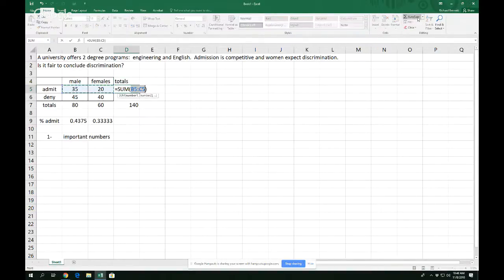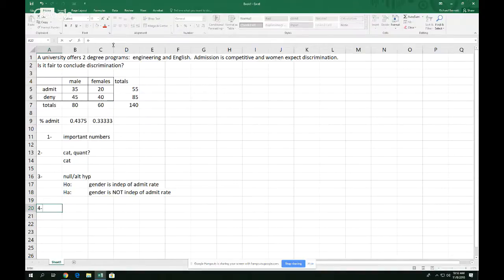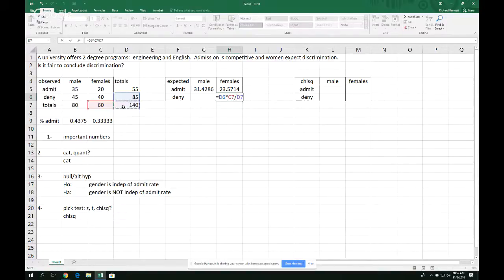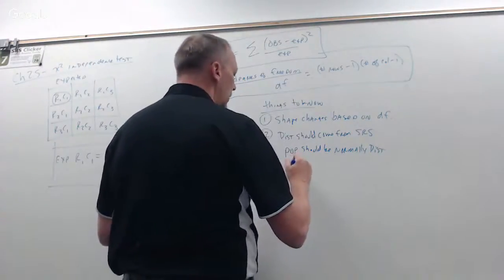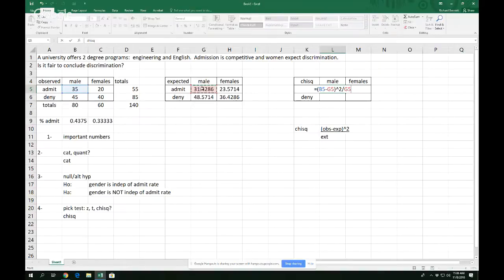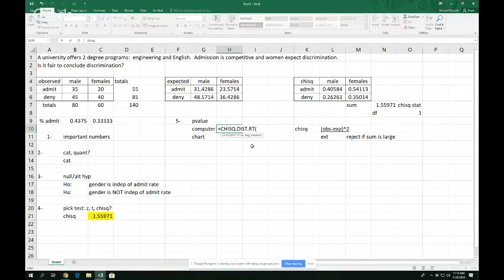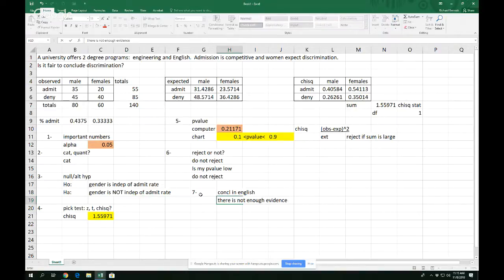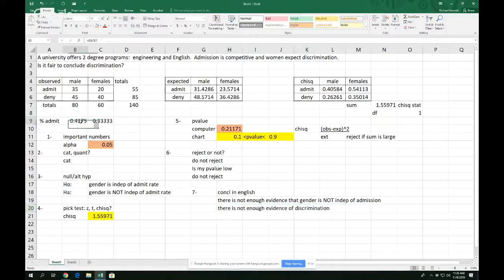Ch 25 Chi-square Test of Independence